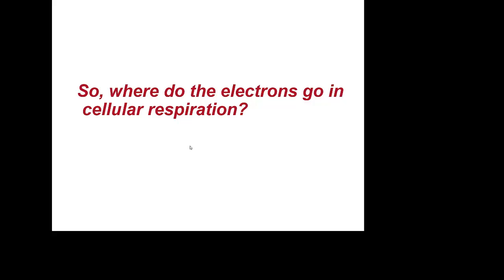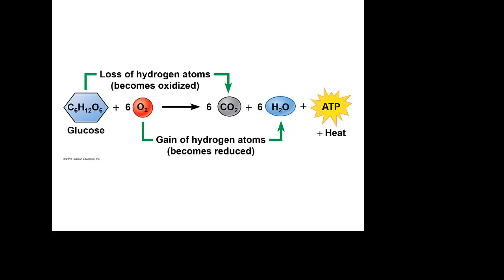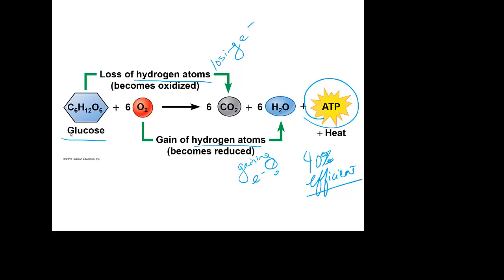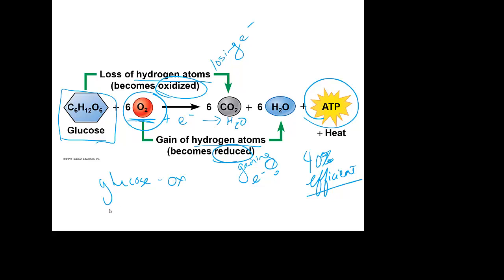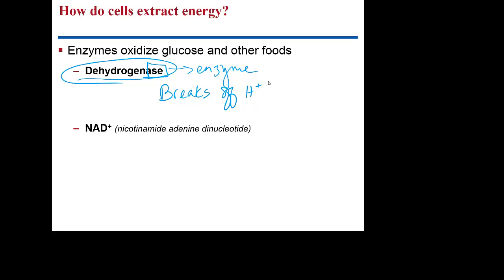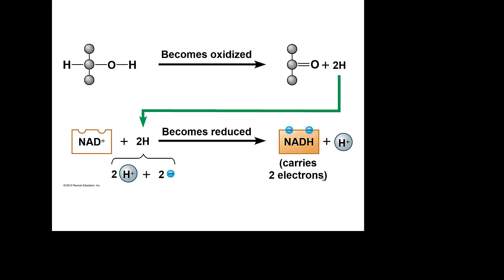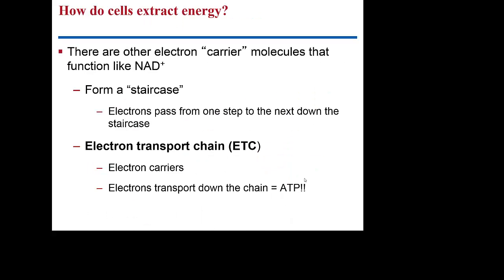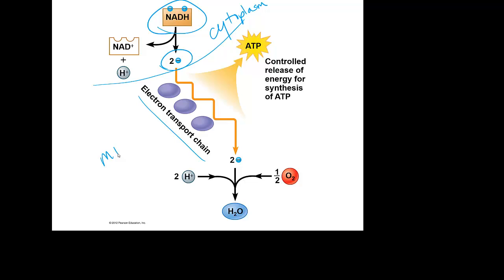CellRespiration_Electrons (cc only)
what is NAD+? why are electrons so important in cell respiration?